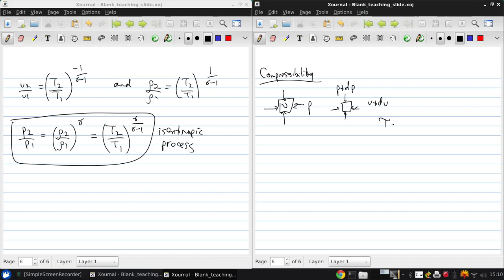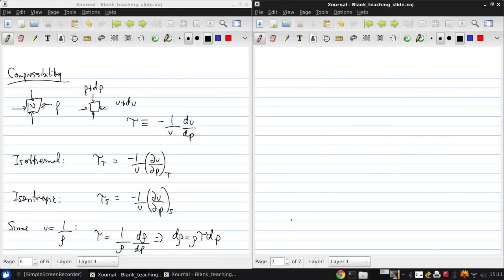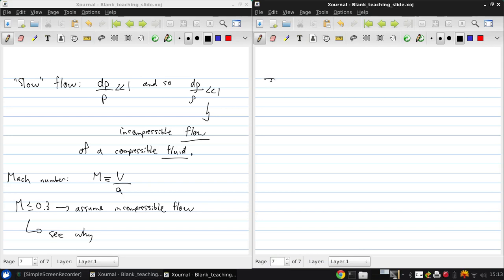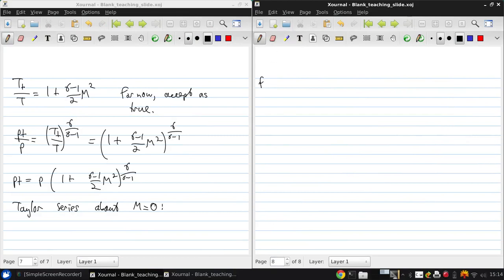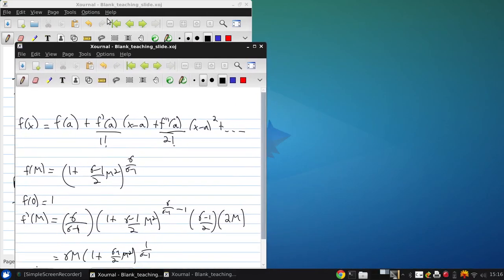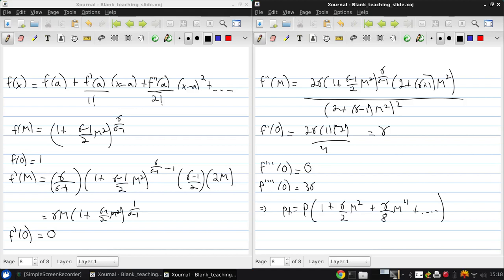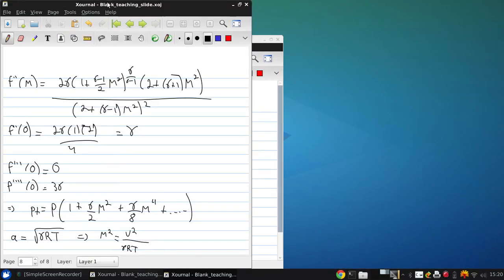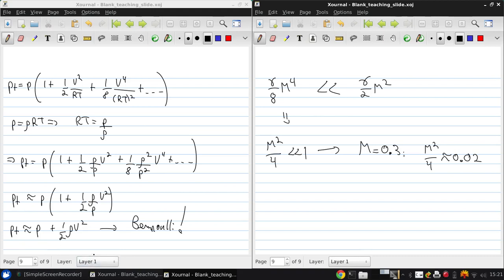University of Windsor 06 94 471 Lecture06 part04